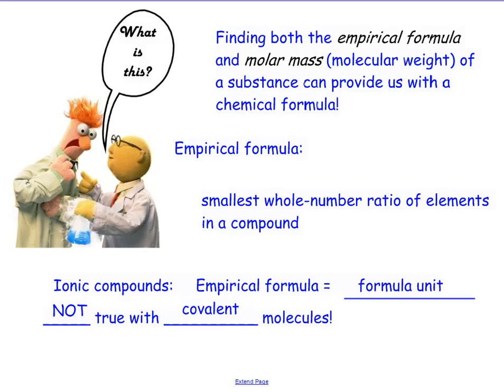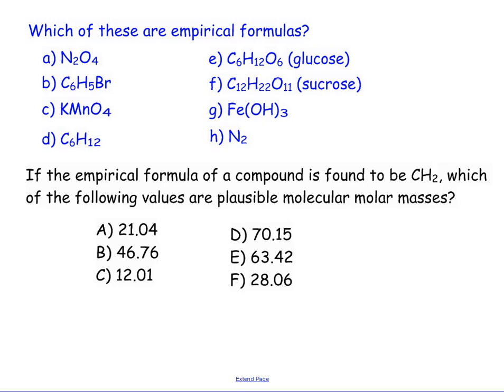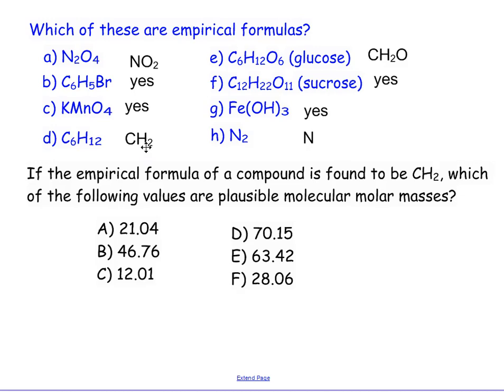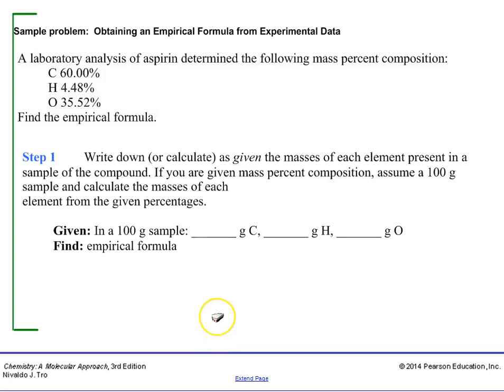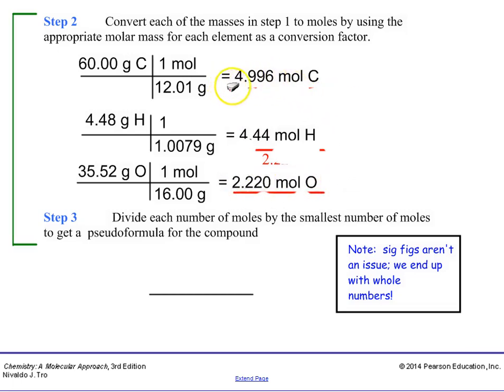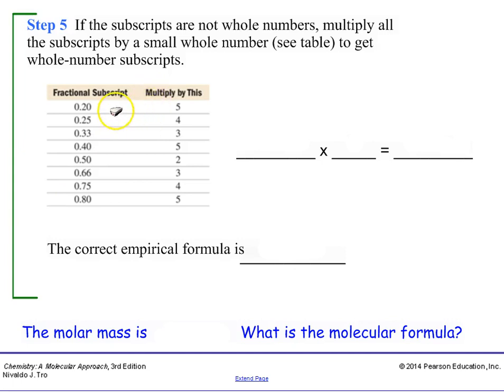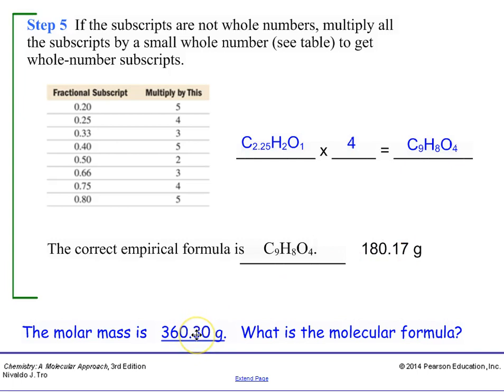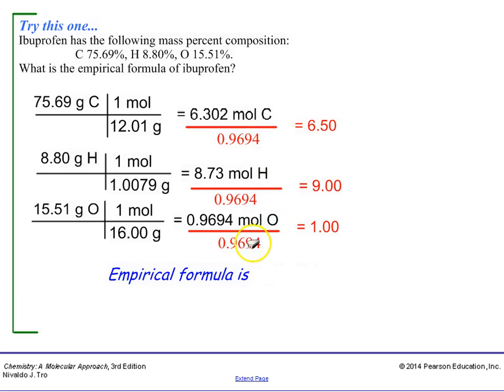02 Empirical formulas